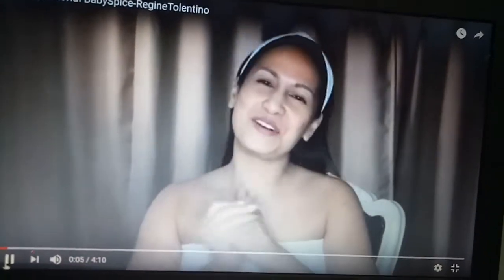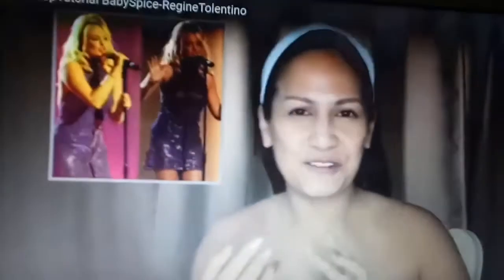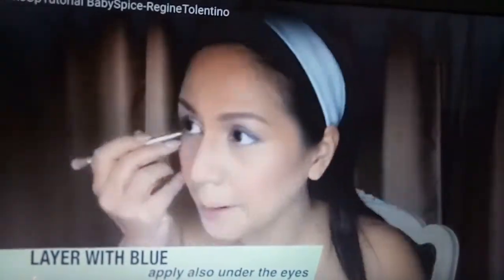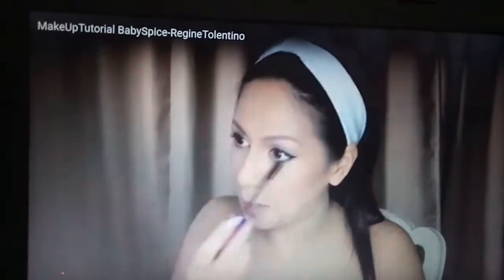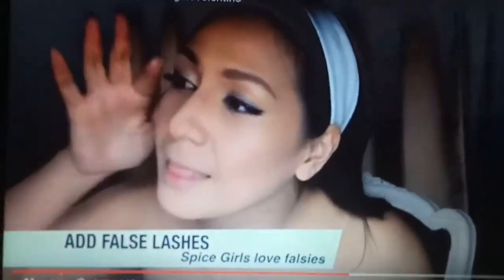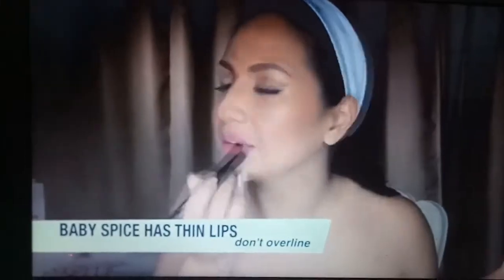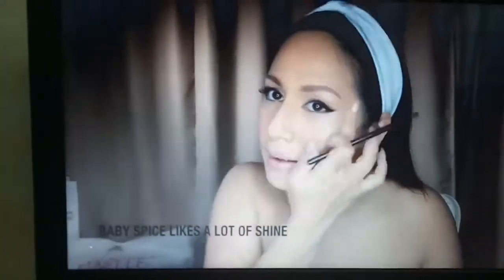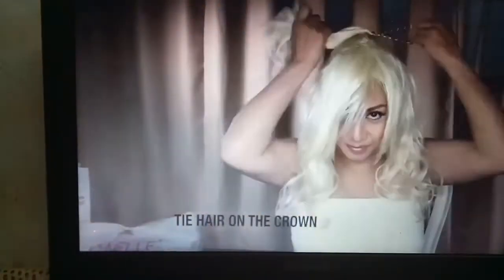MakeupTutorial BabySpice-RegineTolentino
Hi guys! Here's my Version of Baby Spice make-up. Tutorial is just an inspiration not full trqnsformation. Hope you learn Someting From it :)
Please follow me on: